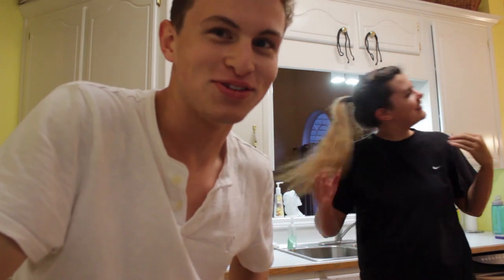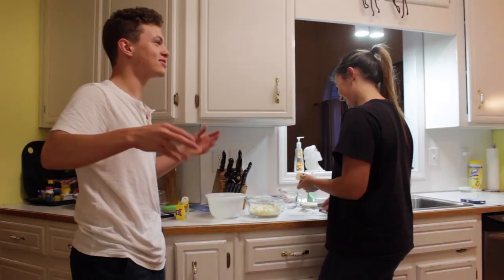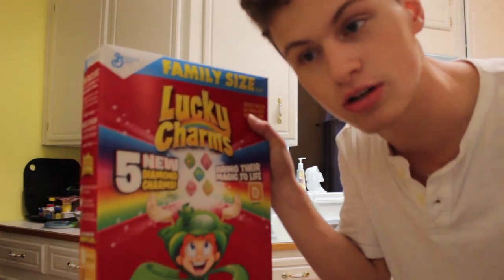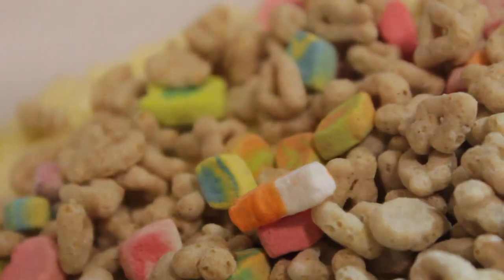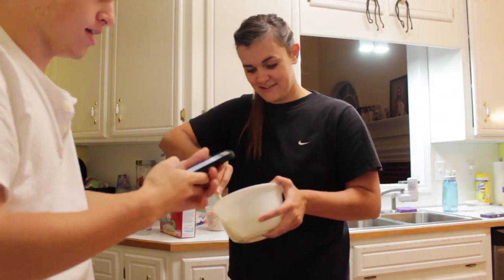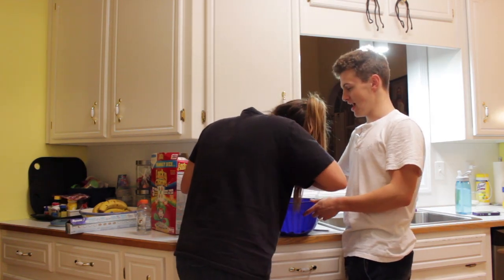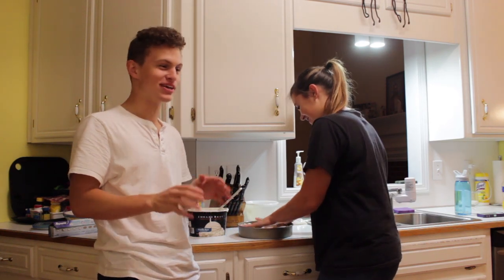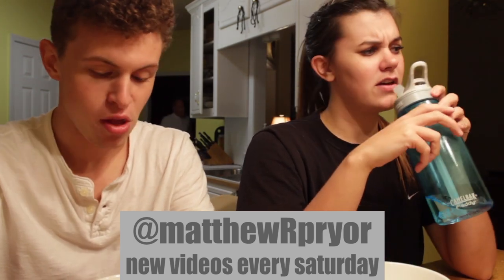Lucky Charms Ice Cream Cake feat. Brittany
My sister (Brittany) and I make Buzzfeed's extremely oversized and sugar filled dessert "Lucky Charms Ice Cream Cake". Watch as I don't cook and talk non-stop while Brittany does 99.99% of the work and I take some of the credit for it.